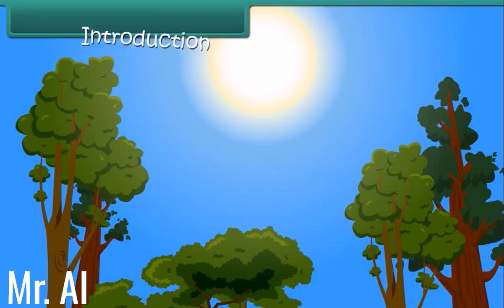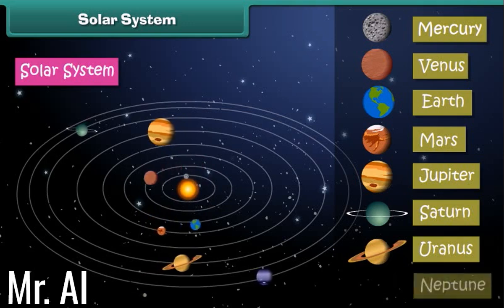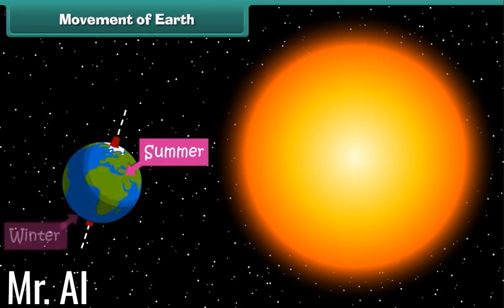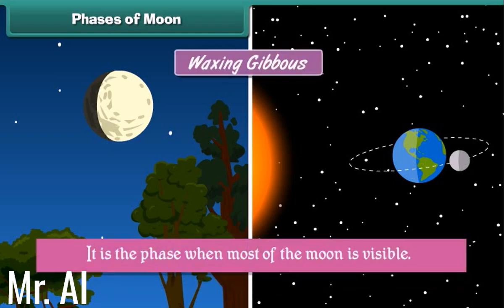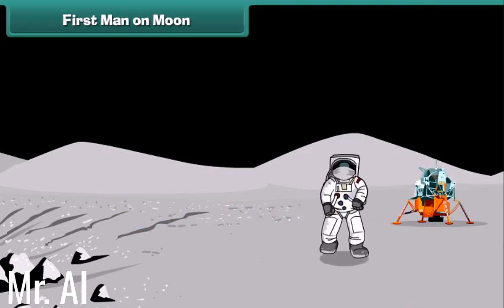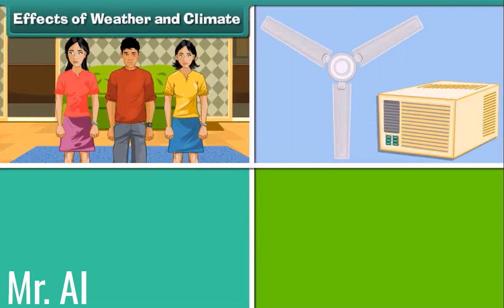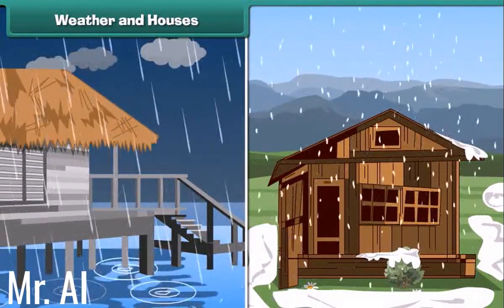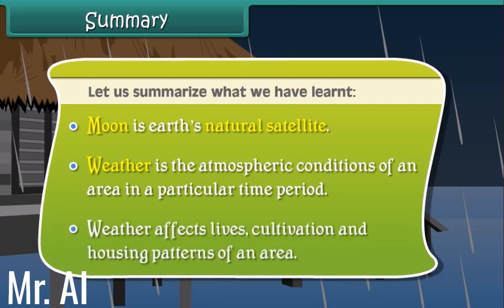CHAPTER - NATURAL CHANGES | CLASS - 4 | EVS